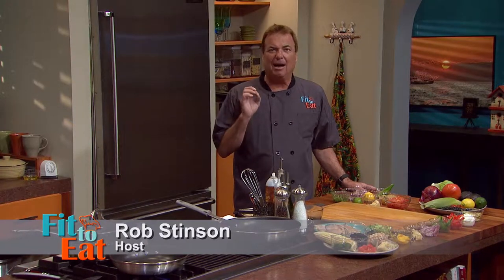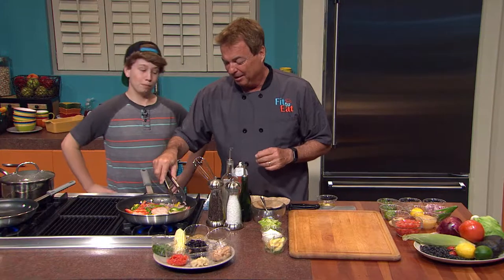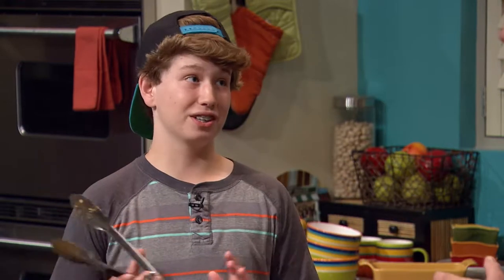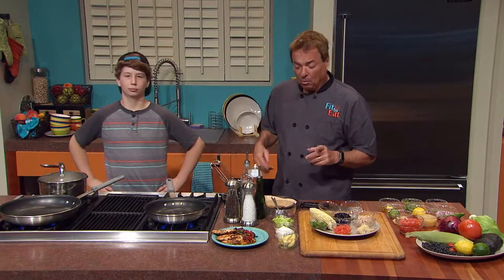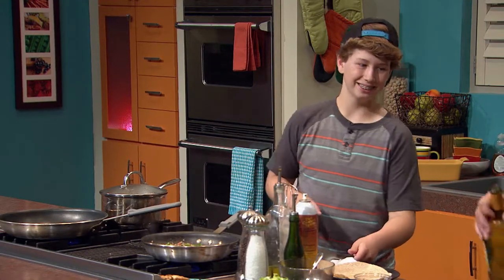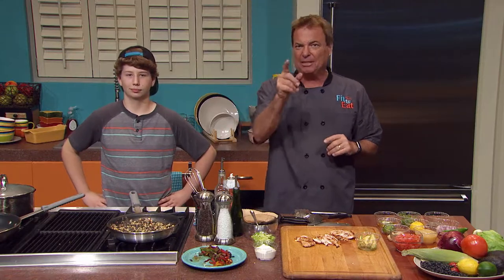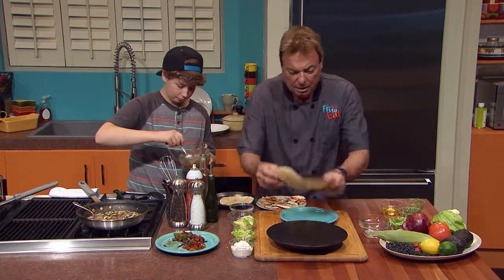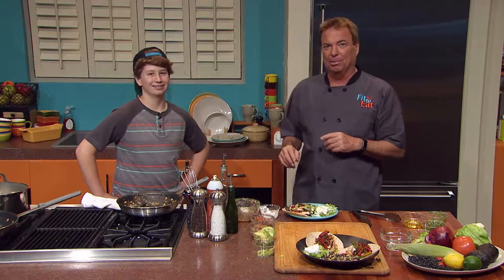Chicken Tacos with Hot Corn Bean Relish | Fit to Eat | MPB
Chicken Tacos with Hot Corn Bean Relish, Guest Chef Mark Coblentz
Chef Rob makes Chicken Tacos with Hot Corn Bean Relish. Registered Dietician Rebecca Turner has some helpful tips for buying eggs. Our guest is Chef Mark Coblentz a contestant on Master Chef Jr. and Chopped Jr.